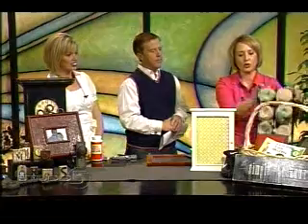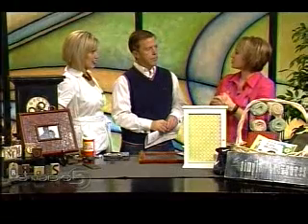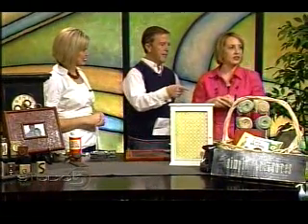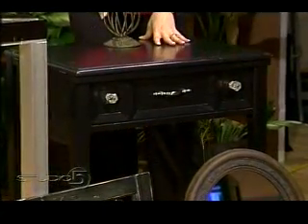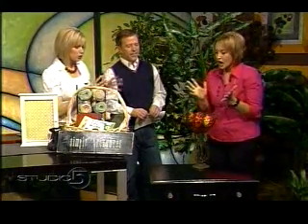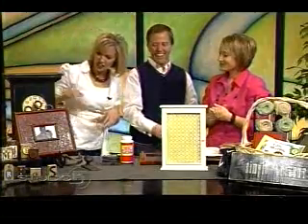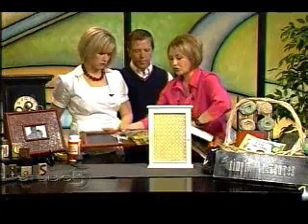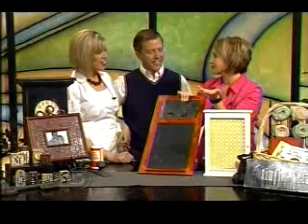trash to treasure part 2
turn yard sale finds into one of a kind crafts